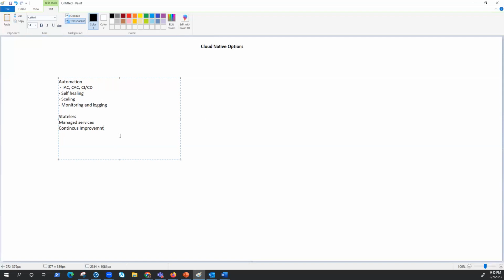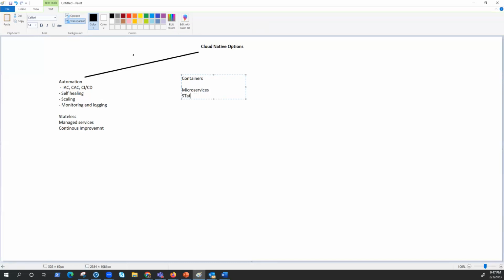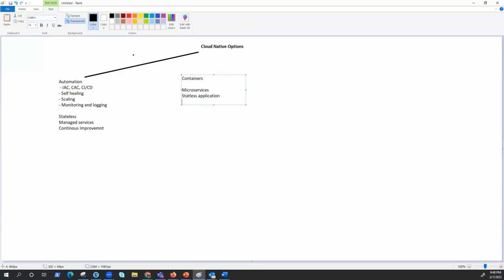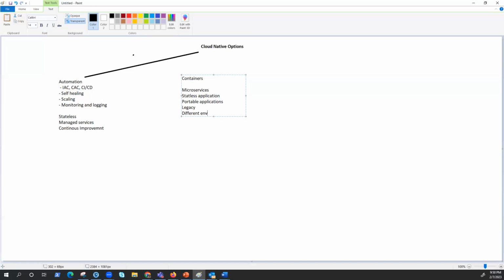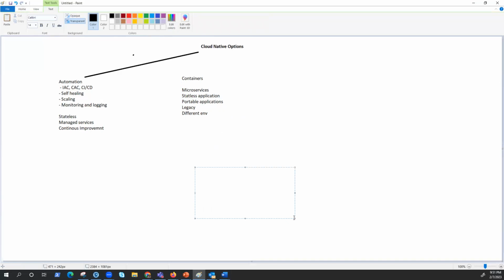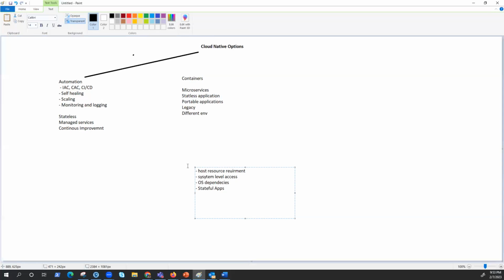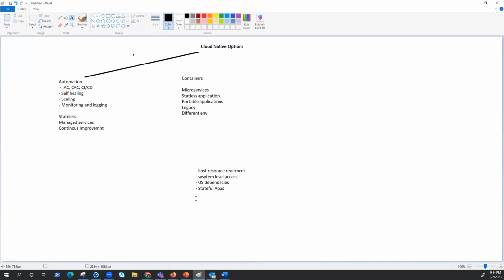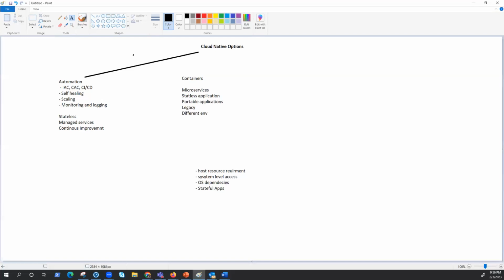Cloud Native Options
Containers provide a consistent and predictable runtime environment, which can help reduce the risk of compatibility issues and simplify the deployment process. Additionally, containers can improve resource efficiency by allowing multiple applications to run on the same host while isolating their dependencies